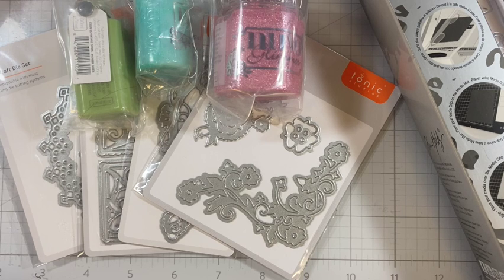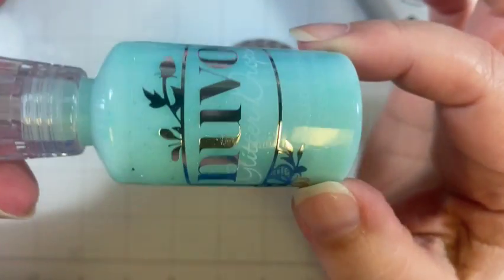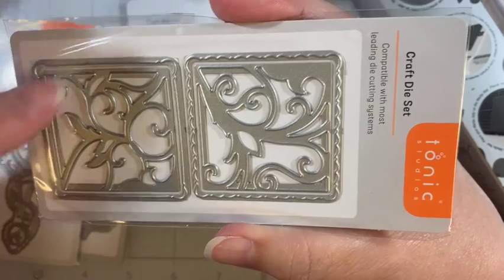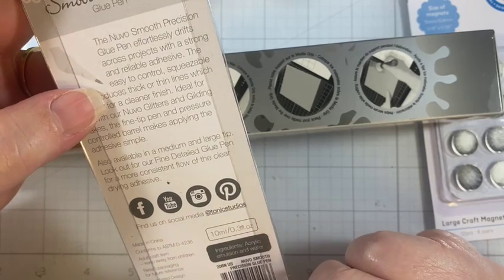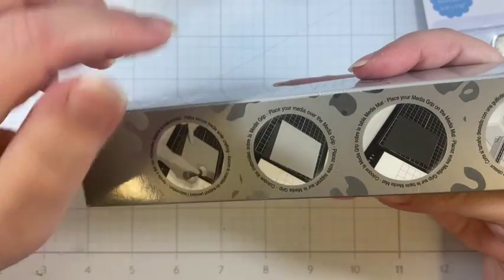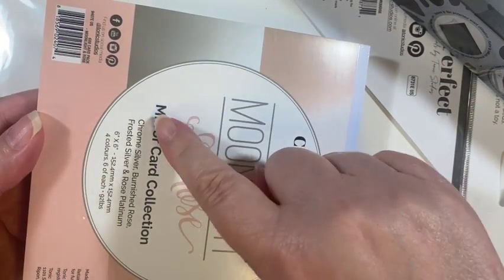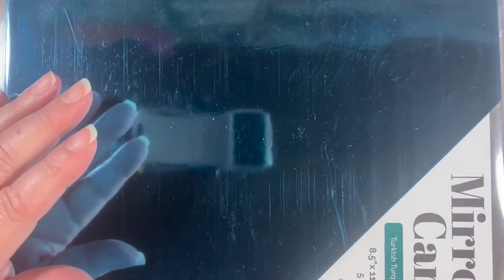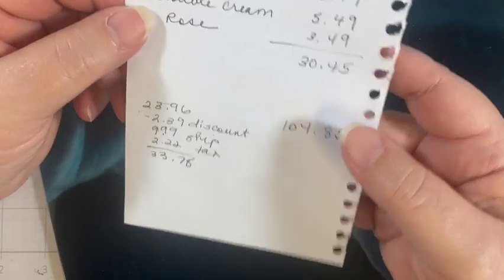Tonic Mystery Unboxing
I ordered four different mystery boxes from Tonic, see what came in each one.

Try it - Like it - Shares crafts, DIY, and recipes.